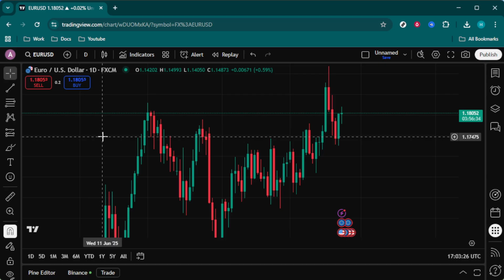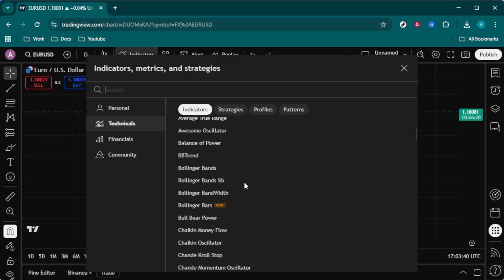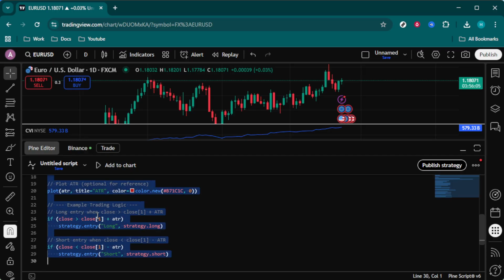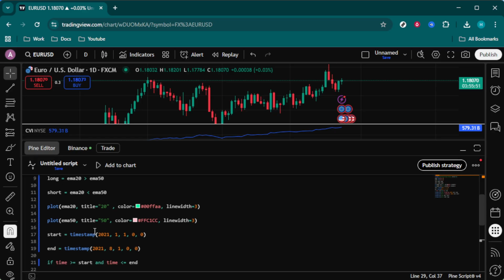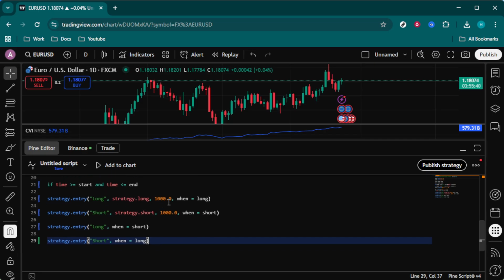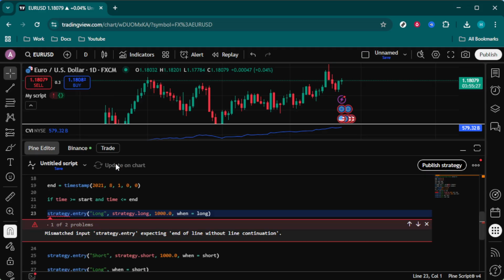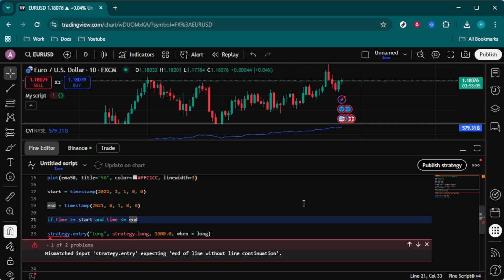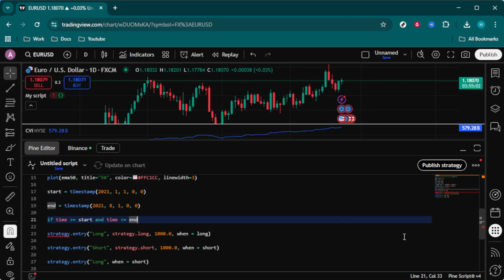How To Backtest A Trading Strategy On Tradingview (Quick Tutorial)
Want to learn how to backtest a trading strategy on TradingView? 📈💻 This quick tutorial will guide you step by step on testing your trading strategies using historical data, helping you optimize and improve your performance before going live. Perfect for beginners and experienced traders!

✅ In this video, you’ll learn:
How to set up your TradingView chart for backtesting
Step-by-step process to test trading strategies using historical data
How to analyze backtesting results to improve your strategy
Tips for optimizing strategies for better performance
Common mistakes to avoid during backtesting

Backtesting allows you to evaluate your trading ideas, minimize risks, and make data-driven decisions.

👉 Watch the full tutorial for a complete, beginner-friendly guide to backtesting on TradingView.